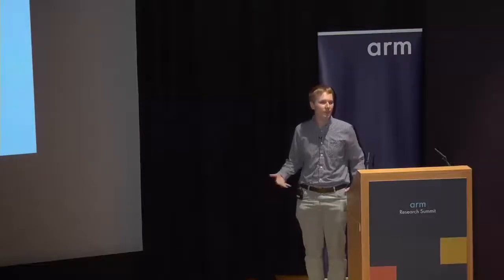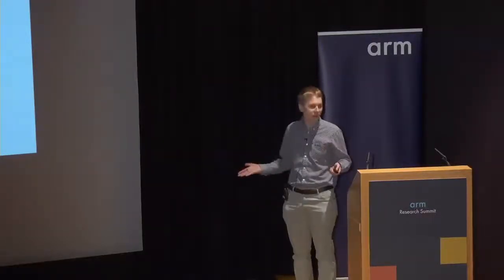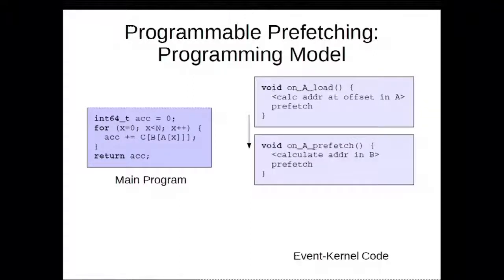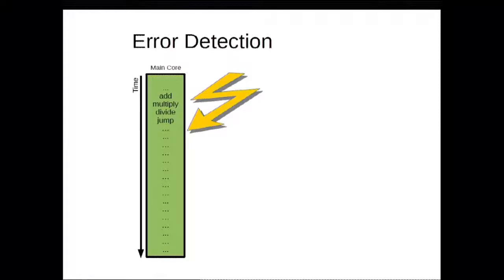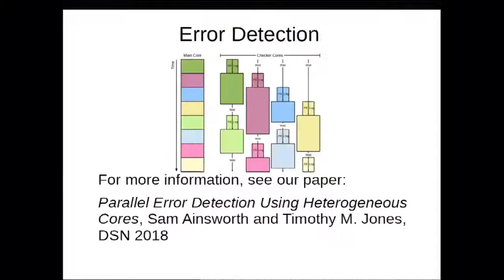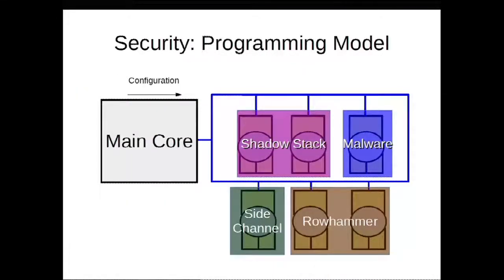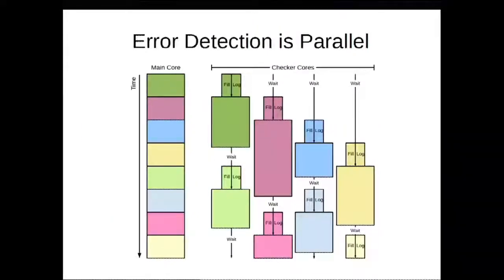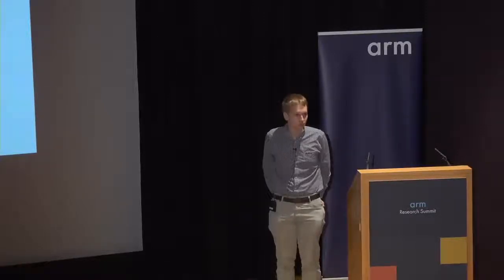Parallel Support Cores for Performance and Reliability - Dr. Sam Ainsworth, University of Cambridge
We live in an era where parallel computation is essentially free: micro-controller sized cores are several orders of magnitude more efficient than out-of-order superscalars, and silicon scaling trends favour many-core designs. And yet, the out-of-order superscalar core doesn't appear to be going anywhere, due to a combination of workloads being fundamentally sequential, and parallel programming being complex.

However, while the workloads themselves may be difficult to parallelise, what if this isn't true for many tasks that can be used to support the out-of-order execution of a program on a large core? We demonstrate the use of parallel support cores, to enhance the performance or reliability of more conventional cores. We give examples of using these parallel support cores to implement programmable prefetching, fault tolerance and a variety of security guarantees, at very low power, performance and area overheads.

Fundamentally, even for conventional workloads that are difficult to parallelise, we can scale up the properties that support their execution, to give both stronger guarantees and higher performance than would otherwise be achievable with more homogeneous architectures, without requiring all programmers to be experts in parallel processing, or all programs to feature parallelism.

Sam Ainsworth is a Research Associate in the Computer Architecture Group at the University of Cambridge.